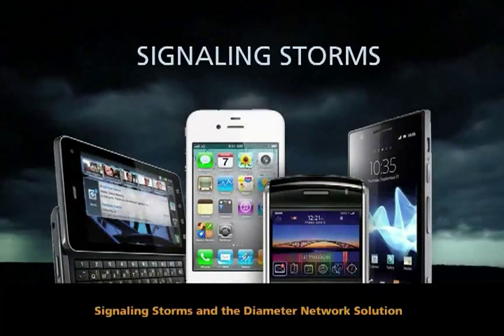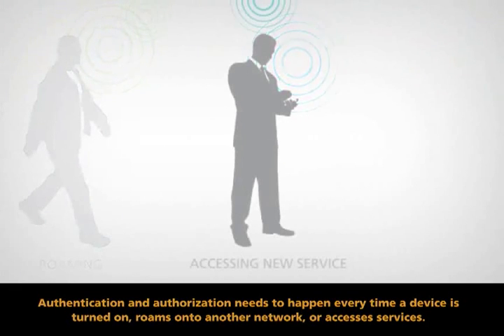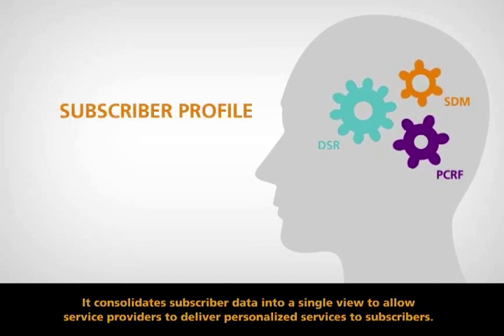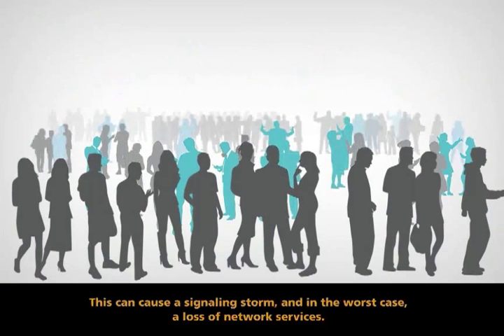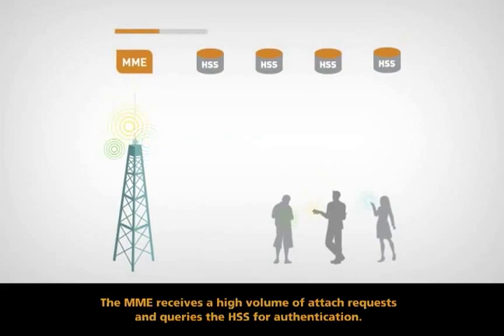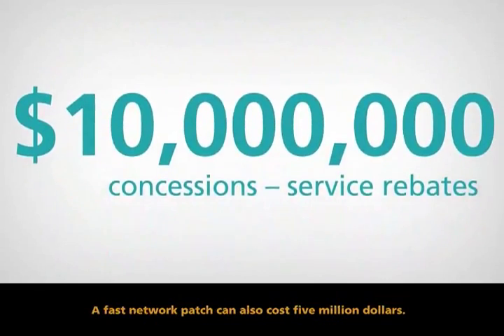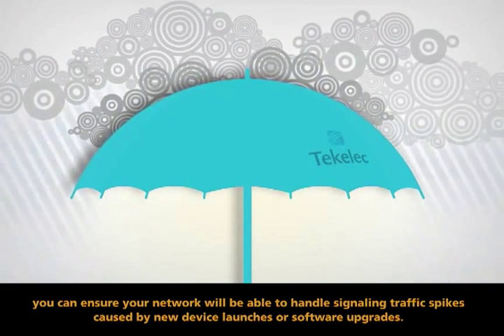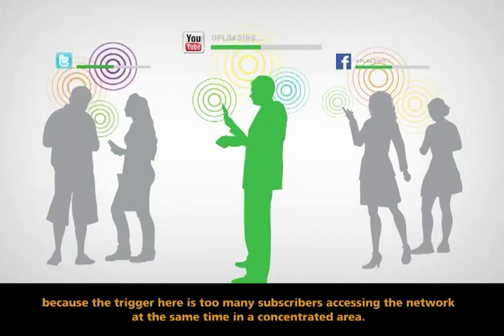The Diameter Signaling Storm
Operators are experiencing a signaling storm in their networks. This video details three scenarios operators need to plan for to avoid increased OPEX and damage to their brand.